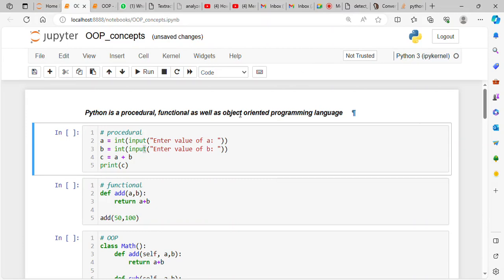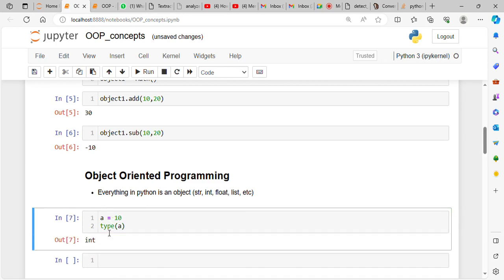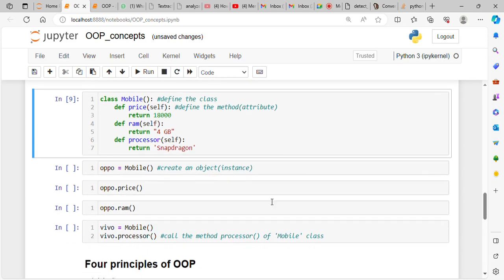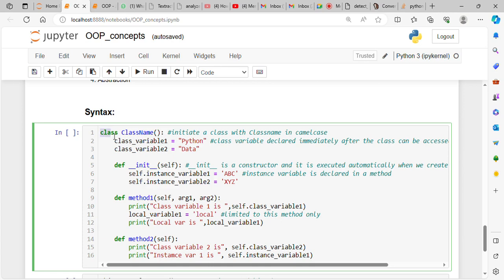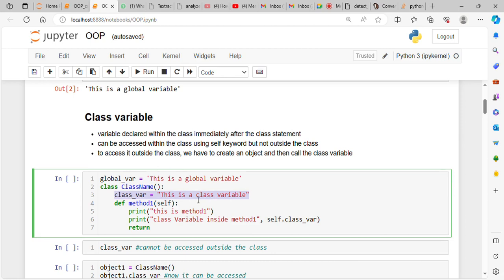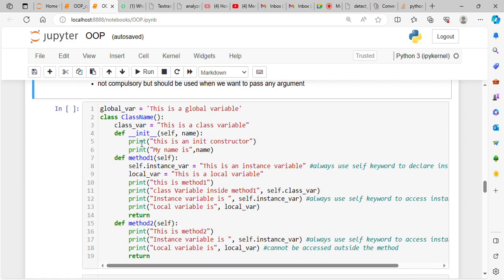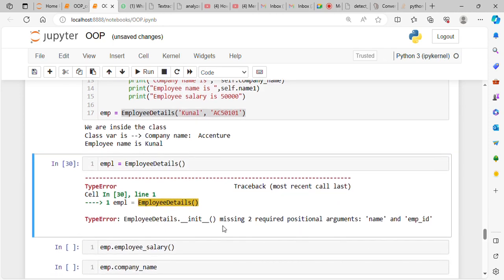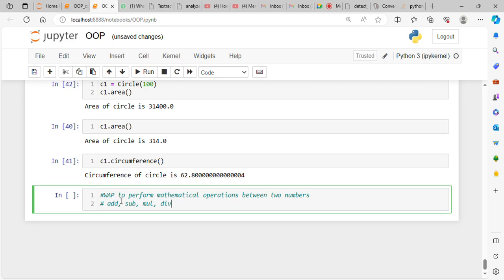Lecture 16. Object Oriented Programming in Python